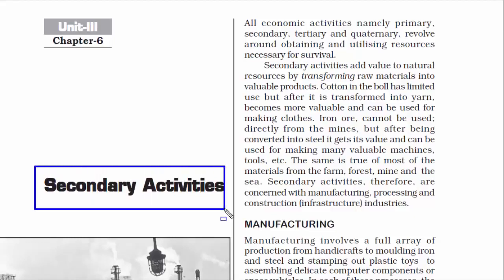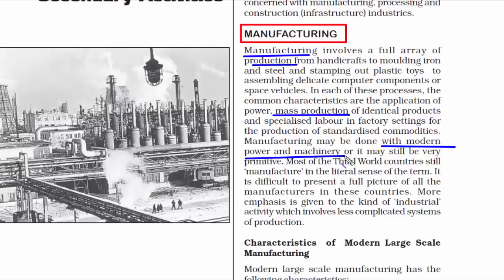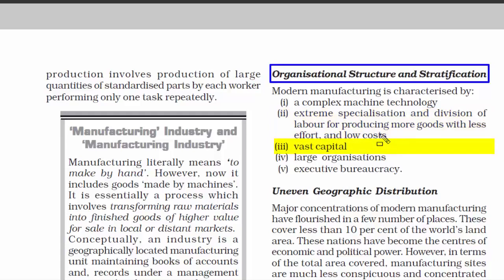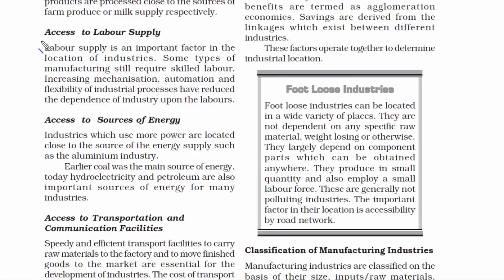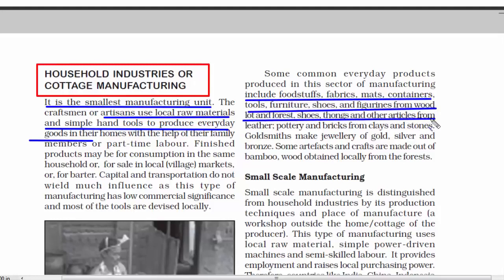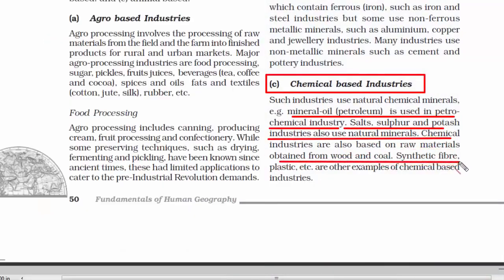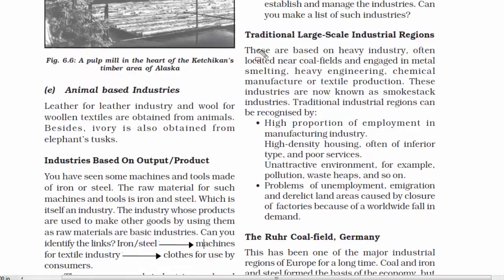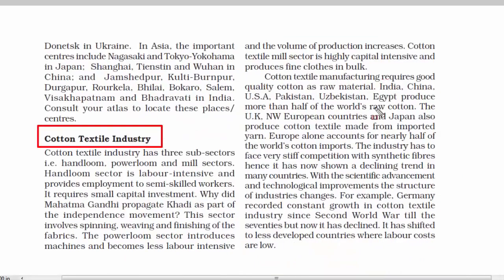Secondary Activities | Manufacturing Industries | Class 12 Geography ch 6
Class 12 Geography NCERT Solutions Chapter 6 Secondary Activities

. Write a short note on the following in about 30 words:

Question 2.(i)
High-Tech industry:
Answer.
This is the latest generation of manufacturing industries. It merges the application of intensive research and development into the manufacturing of products of an advanced scientific and engineering character. Professional (white collar) workers make up a large share of the total workforce and outnumber the actual (blue collar workers).

Question 2.(ii)
Manufacturing:
Answer:
Manufacturing adds value to natural resources by transforming raw materials into finished goods of higher value for sale in local or distant markets. It involves a full array of production from handicrafts to moulding iron and steel and stamping out plastic toys to assembling delicate computer components or space vehicles.

Question 2.(iii)
Footloose industry:
Answer:
Foot loose industries can be located in a wide variety of places. They are not dependent on any specific raw-material, weight losing or otherwise. They largely depend on component parts which can be obtained anywhere.

3. Answer the following in not more than 150 words:

Question 3.(i)
Differentiate between primary and secondary activities.
Answer:

Primary Activities Secondary Activities
(i) those activities, which depend directly on nature for extraction of resources. (i) They convert raw material obtained from primary activities into finished goods of higher value.
(ii) It includes activities like agriculture, mining, fishing, etc. (ii)It concerned with manufacturing, processing and construction (infrastructure) industries.
(iii) They are pre-dominant in under developed/developing countries. (iii) They are dominant in developed countries.
(iv) They earn low value and some need to be processed by secondary activities for sale in market. (iv) produce goods of higher value. They are dependent on primary activities for procurement of raw material.
(v) As economies develop, the share of primary activities decline. (v) As economies develop, the share of secondary activities increase.
(vi) They form the basis of village economies (vi) Secondary activities along with tertiary, quaternary and quinary activities form the basis of urban centers.
Question 3.(ii)
Discuss the major trends of modem industrial activities especially in the developed countries of the world.
Answer:
Major concentrations of modern manufacturing have flourished in a few number of places. These cover less than 10 per cent of the world’s land area. These nations have become the centres of economic and political power. However, in terms of the total area covered, manufacturing sites are much less conspicuous and concentrated on much smaller areas than that of agriculture due to greater intensity, of processes. For example, 2.5 sq km of the American corn belt usually includes about four large farms employing about 10-20 workers supporting 50¬100 persons. But this same area could contain several large integrated factories and employ thousands of workers.

Following are the characteristics of the modem industries in the modern world:

Mechanisation: Mechanisation refers to using gadgets which accomplish tasks. Automation (without aid of human thinking during the manufacturing process) is the advanced stage of mechanisation.
Technological Innovation: Technological innovations through research and development strategy are an important aspect of modern manufacturing for quality control, eliminating waste and inefficiency, and combating pollution.
Organisational Structure and Stratification:
Modern manufacturing is characterized by:

a complex machine technology extreme specialisation and division of labour for producing more goods with less effort, and low costs.
vast capital
large organisations
executive bureaucracy.
Development of high tech industries and technopolies: High technology, or simply high-tech, is the latest generation of manufacturing activities. It is best understood as the application of intensive research and development (R and D) efforts leading to the manufacture of products of an advanced scientific and engineering character. Robotics on the assembly line, computer -aided design (CAD) and manufacturing, electronic controls of smelting and refining processes, and the constant development of new chemical and pharmaceutical products are notable examples of a high-tech industry.

High-tech industries which are regionally concentrated, self-sustained and highly specialised are called technopolies. The Silicon Valley near San Francisco and Silicon Forest near Seattle are examples of technopolies.

Offshoring: Most of the industries in the developed countries are seeking and establishing their back office operations in third world countries where the work force is available in abundance at